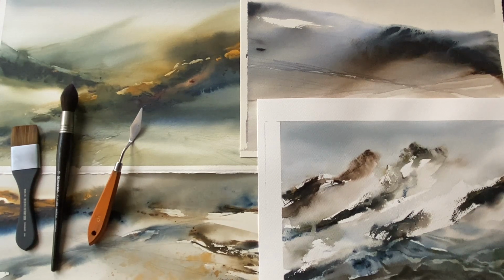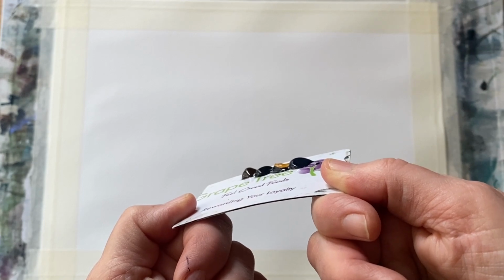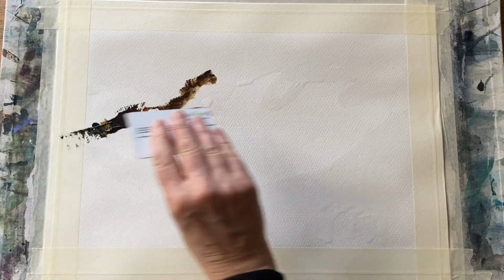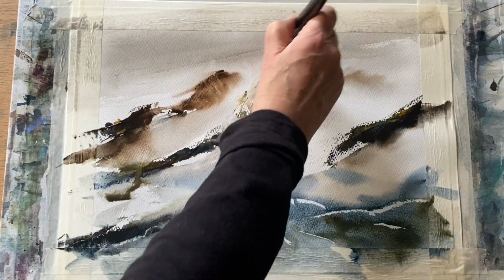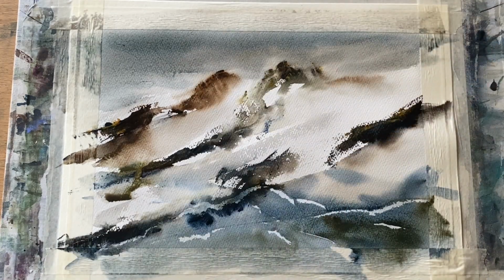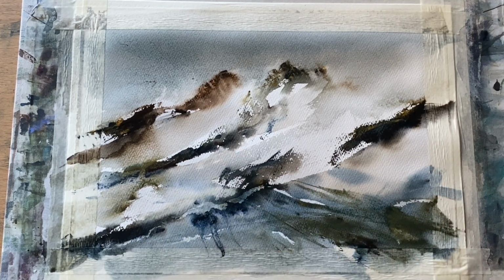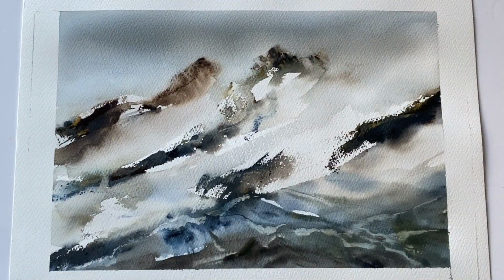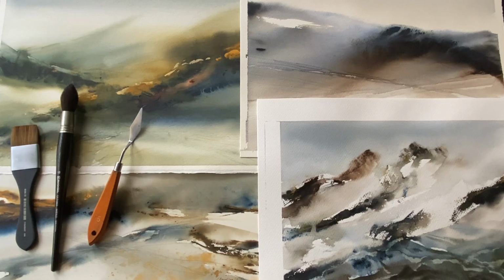Create MOUNTAIN Textures WITHOUT A BRUSH! Watercolor Landscape Painting Beginners Watercolour DEMO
Join me in the studio for this Studio Vlog where I use a plastic store card to apply paint as well as a variety of brushes to explore ways to create mountain textures on the backs of old paintings. I show you my process, then look at further experiments,  using a limited palette of yellow ochre, sepia, indigo and Payne's grey